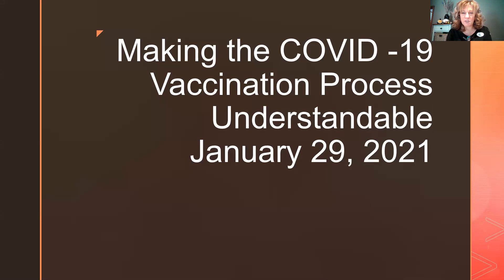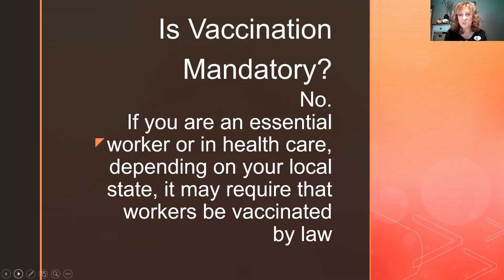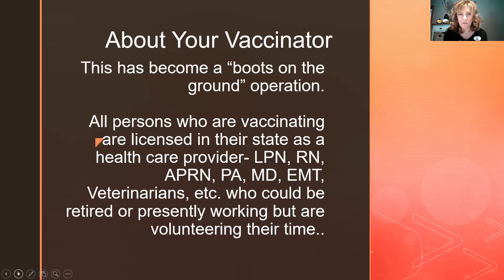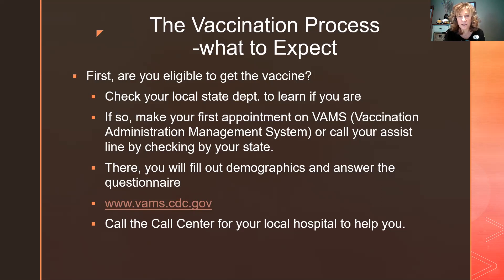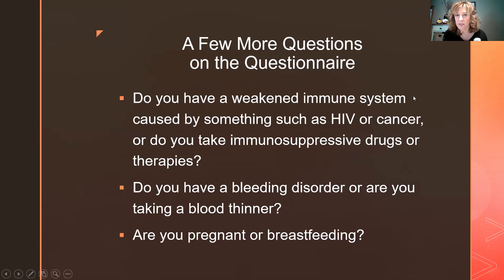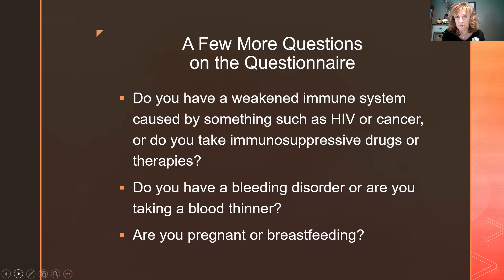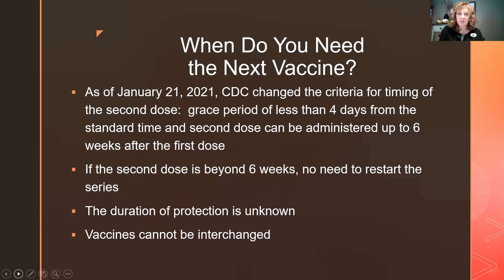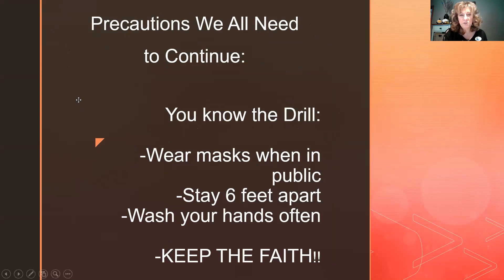The COVID -19 Vaccination Process 1 29 21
As a vaccinator, I have been on the frontlines learning about the entire process of administering the Covid-19 vaccine.
In this video you will learn:
-what the vaccine is about
-how to find out eligibility to get the vaccine
-what questions you will be asked on VAMS
-what to bring and how to be prepared for the vaccine

Nancy the NP